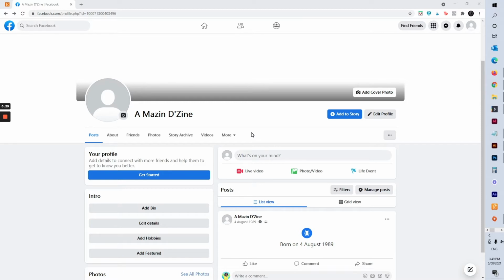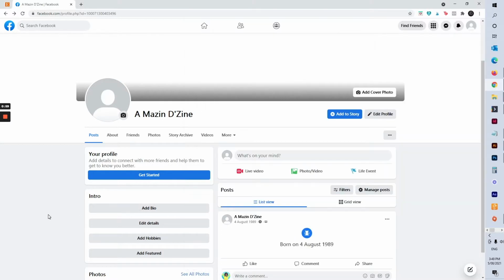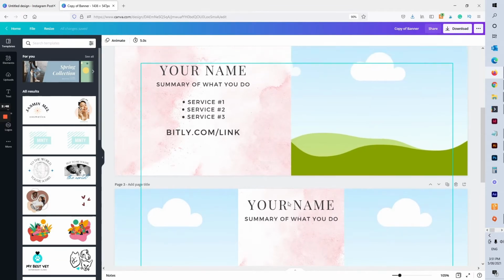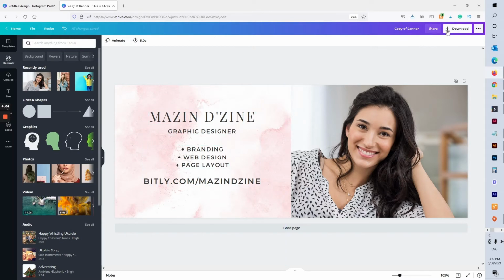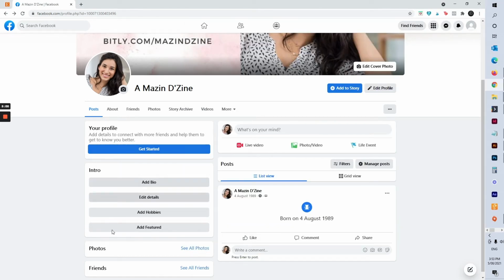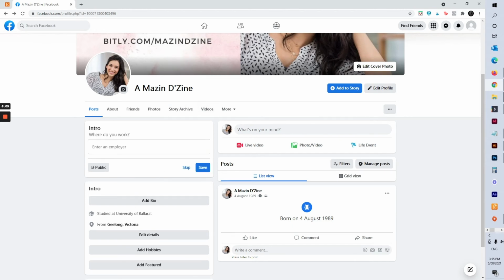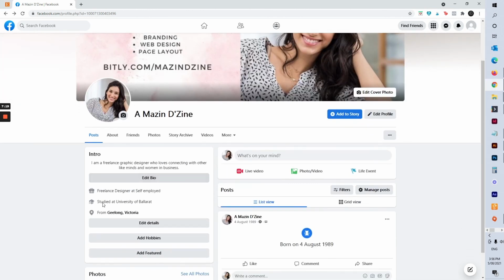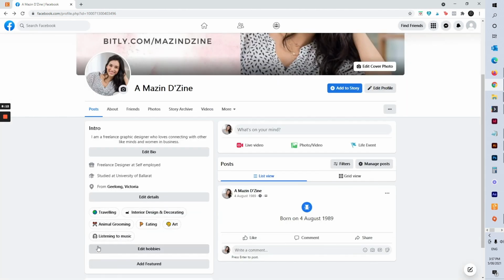Pimp Your Profile - Lesson 1 | Optimize your Facebook profile & generate organic leads